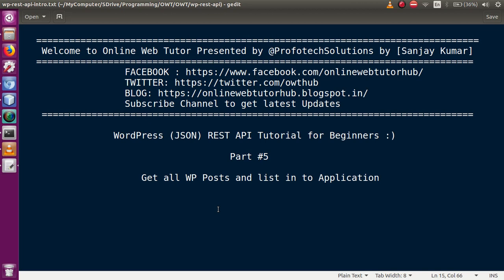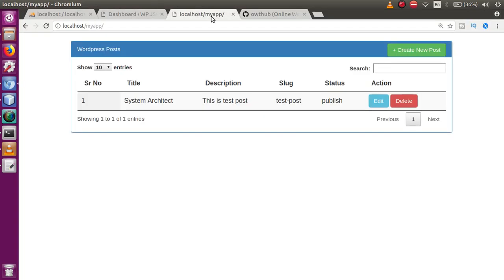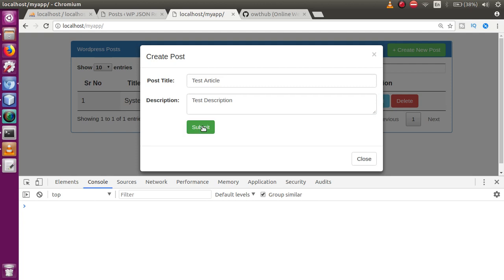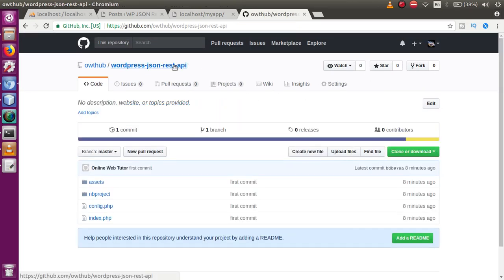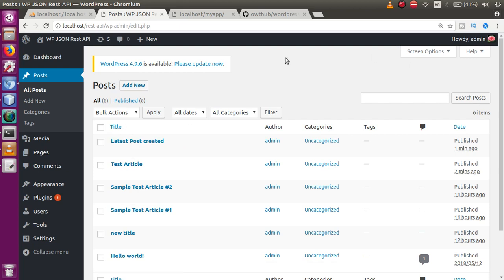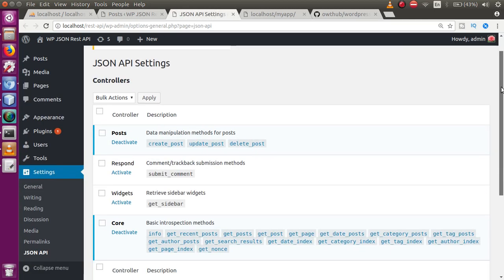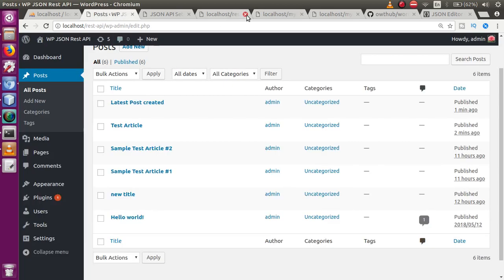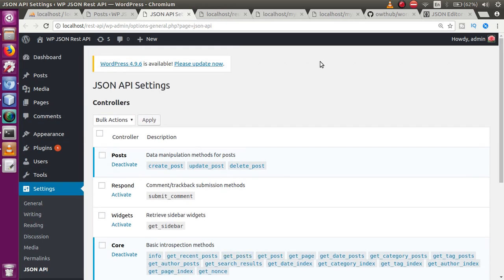Wordpress JSON REST API Tutorial for beginners(#5) Application: Get All WP Posts by JSON API call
Application: Get All WP Posts

profotech solutions,